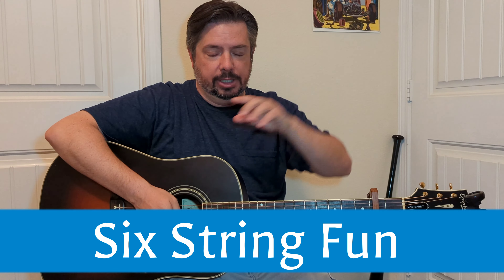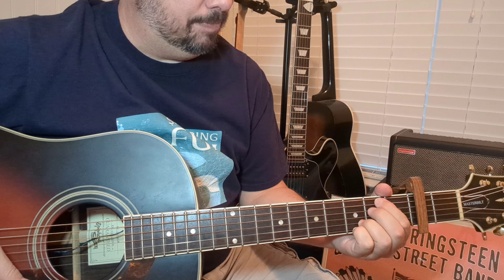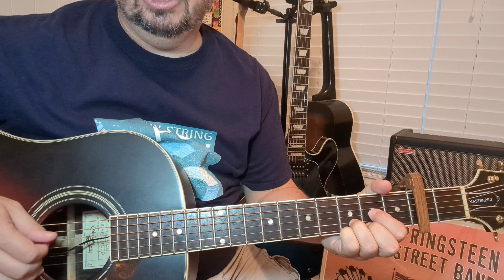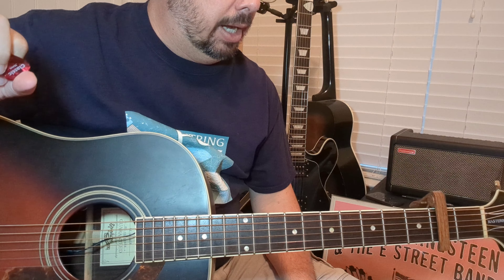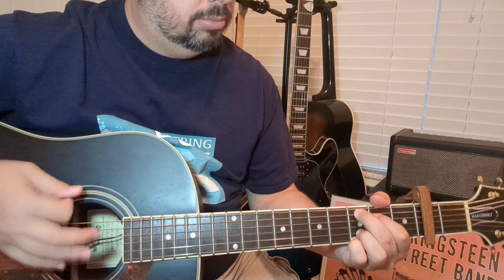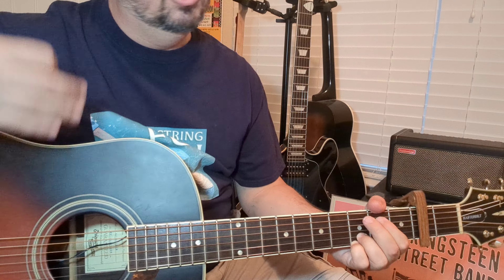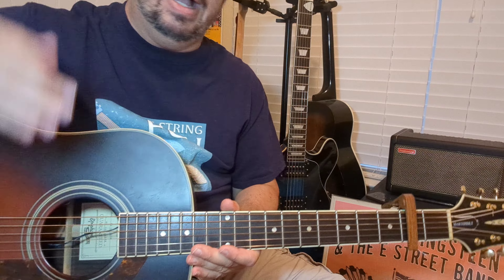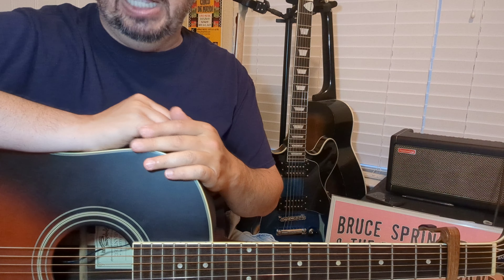Wonderwall - Oasis - Acoustic Guitar Lesson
My gear:
Guitars
Fender Stratocaster
Gretsch Rat Rod 5410T
Danelectro Stock '59
Furian SX Tele style
Firefly FF338

Alvarez Masterworks MD60

Amplifiers
Peavey Classic 50 212
Spark 40
Fishman Loudbox Mini